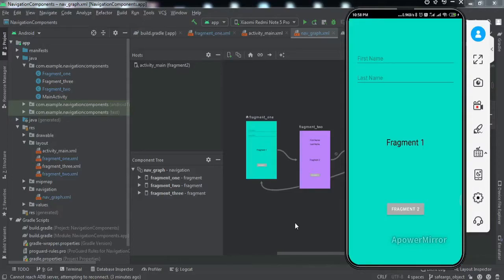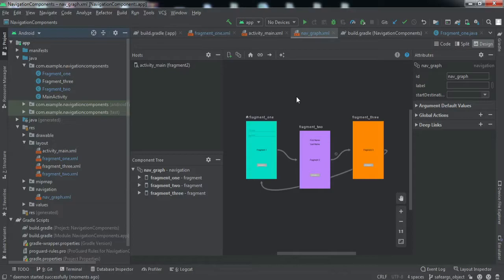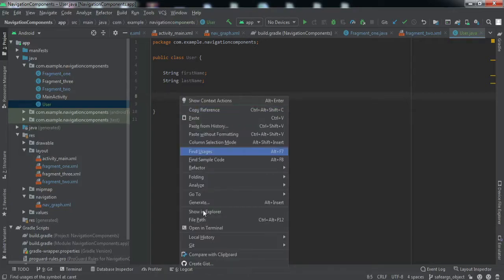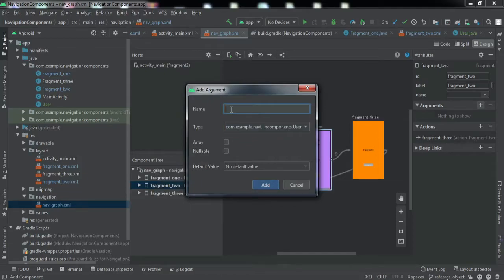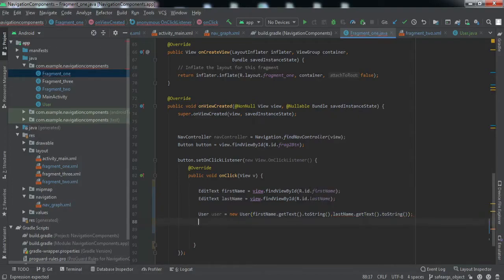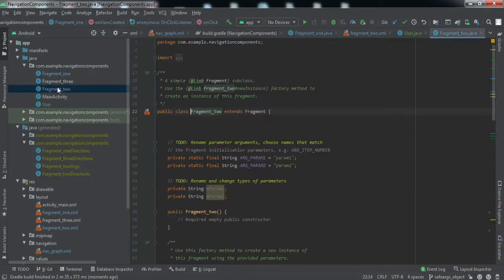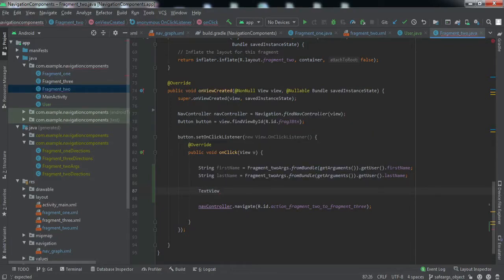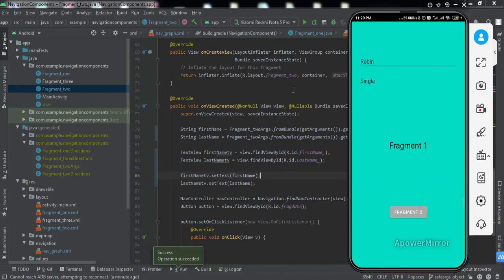Safe Args - Share Objects between Fragments - Navigation Component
Hey Developers,
In this video, I have explained :

* How to send custom objects from one fragment to another